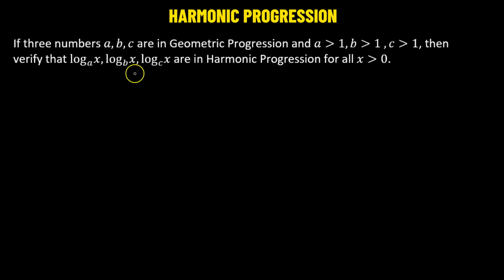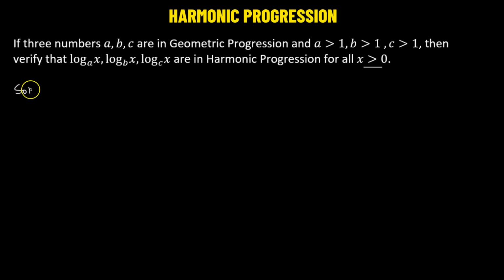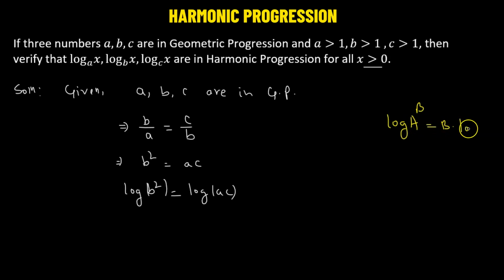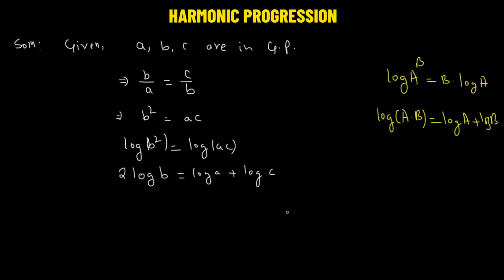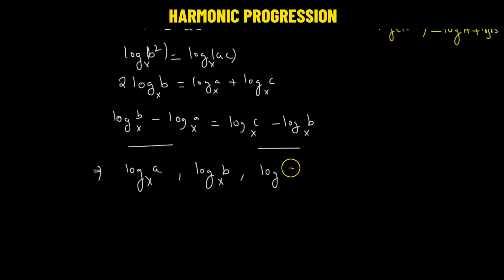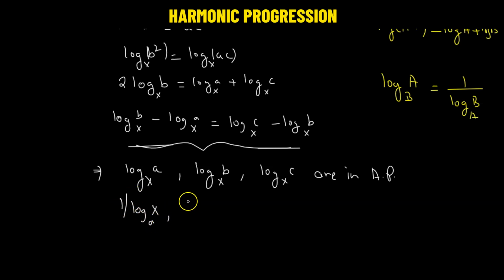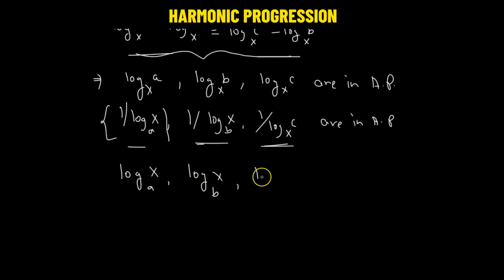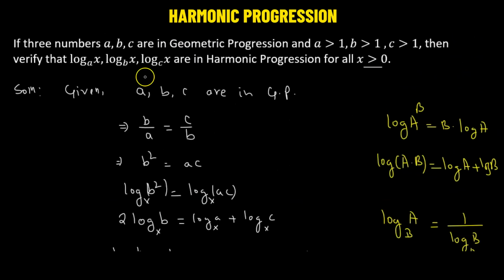1.18 | Harmonic Progression | Introduction to Harmonic Progression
1.18 | Harmonic Progression | Introduction to Harmonic Progression

About